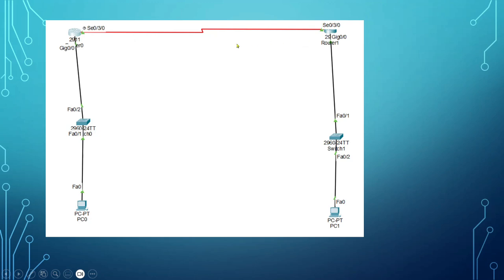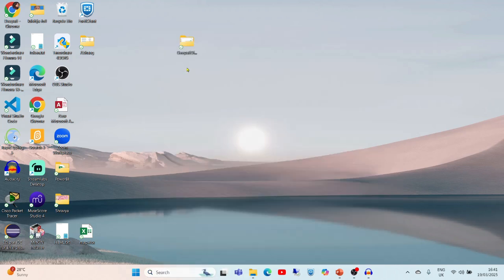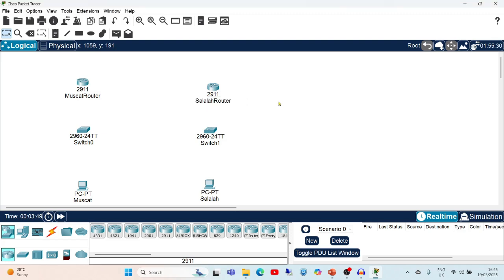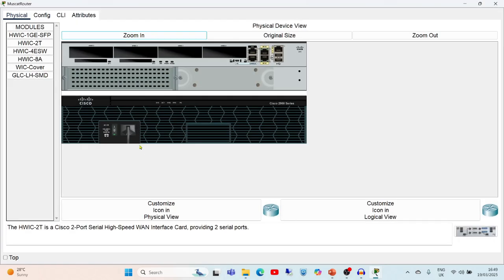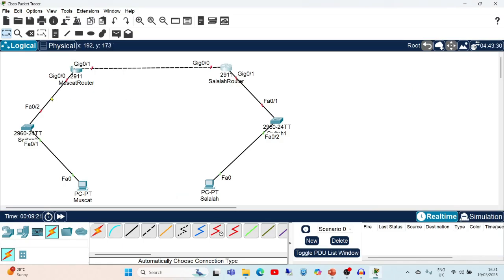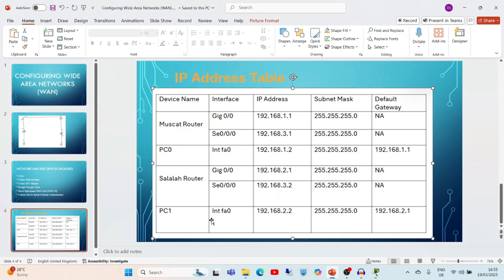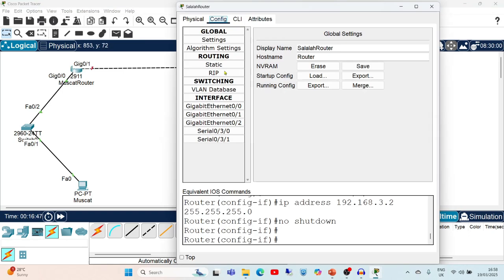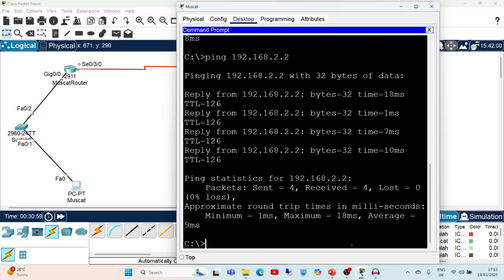Master Wide Area Network Configuration Like a Pro!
Hello Friends ,
   In this Video we will see How to Configure  Wide Area Network (WAN).

configure wan in cisco packet tracer,
configure network in cisco packet tracer,
Create WAN in two cities.
2 router cisco packet tracer,
cisco packet tracer wan configuration,